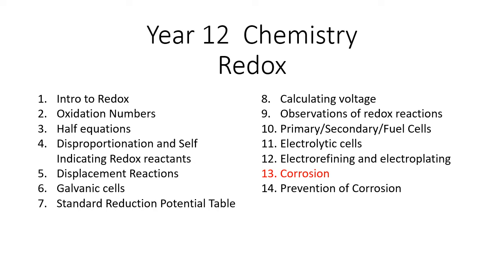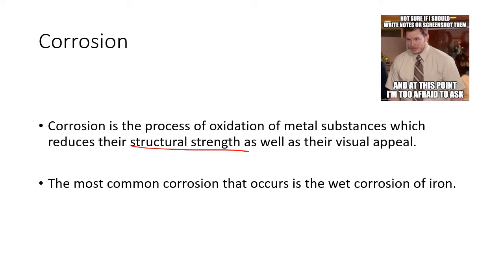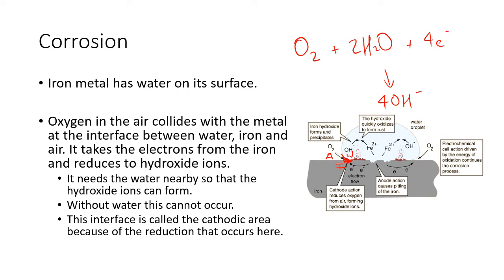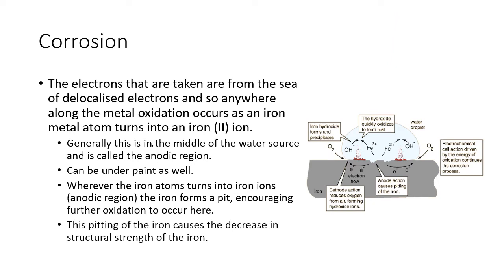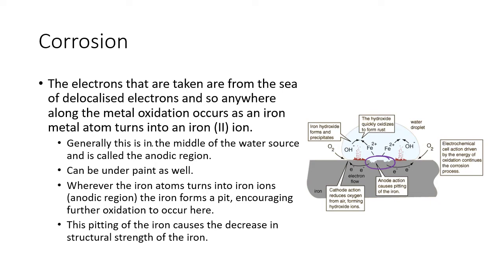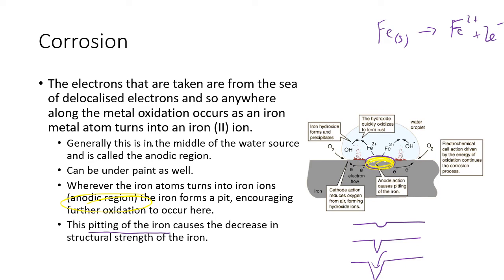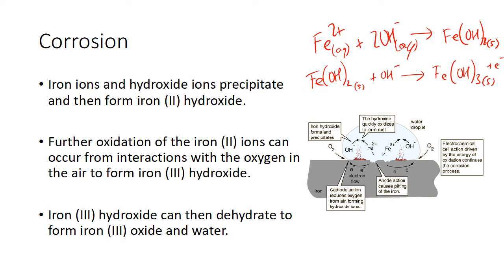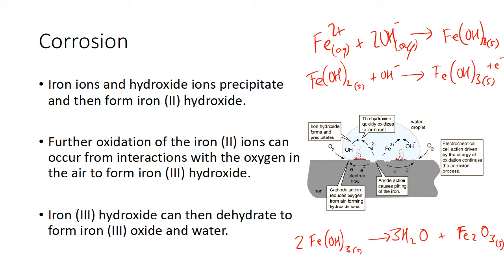RX13 - Corrosion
Year 12 WACE Chemistry - Redox - Corrosion